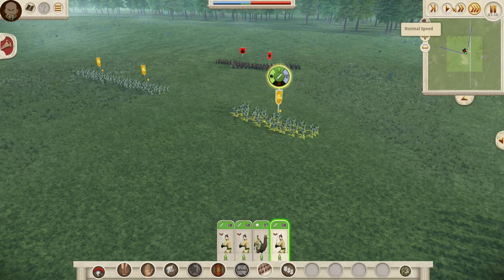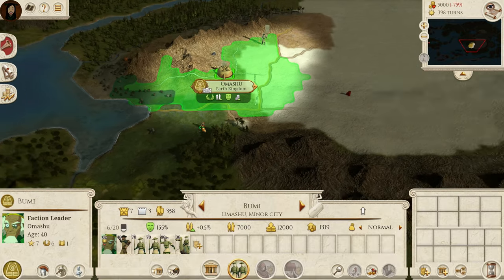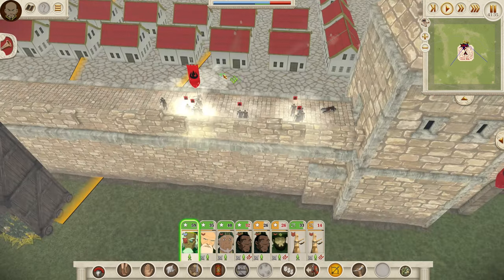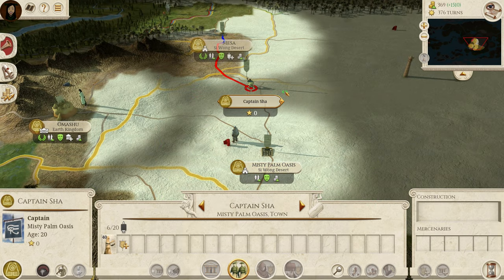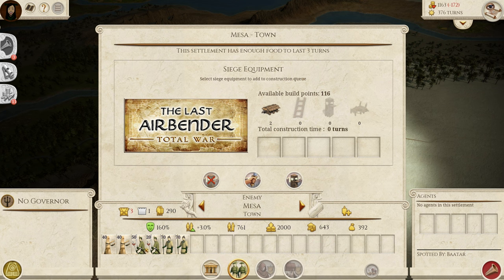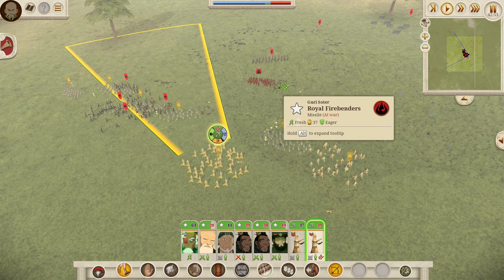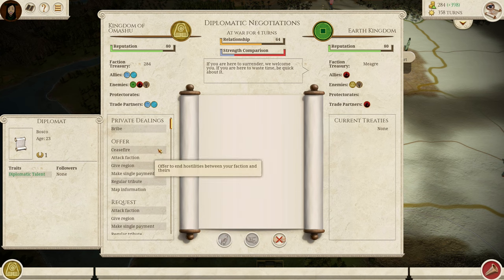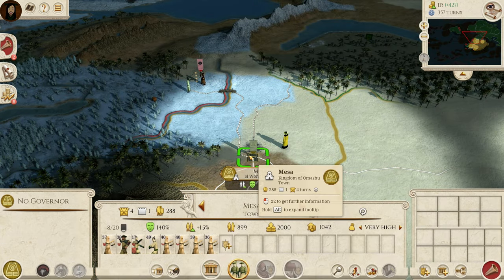The Last Airbender: Total War Review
Avatar: The Last AIrbender is one of my favorite TV shows of all time. For a Total War game, it is a perfect fit due to the wide variety of units and creatures feature throughout the series. Can this mod for Rome: Remastered live up to its potential?